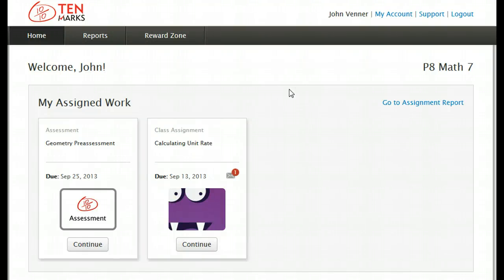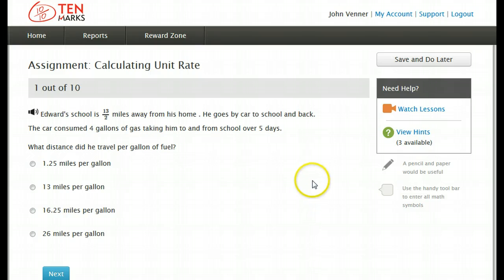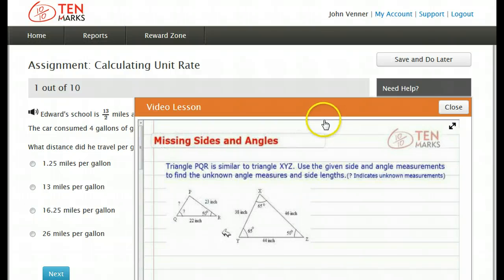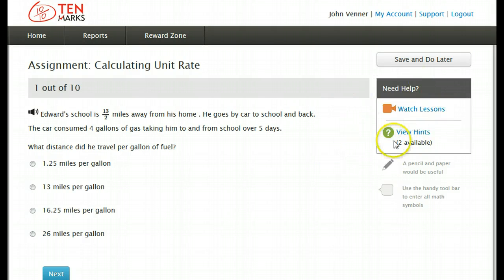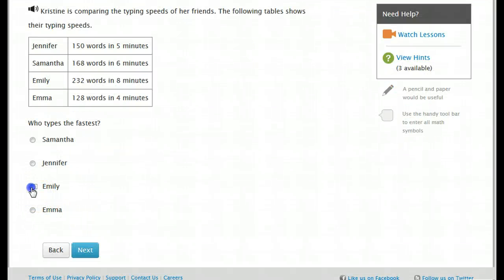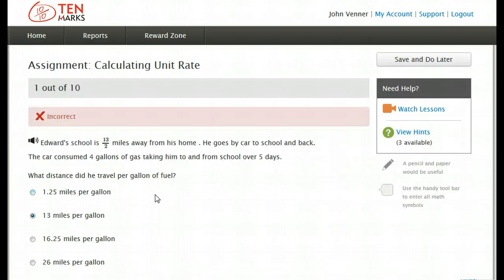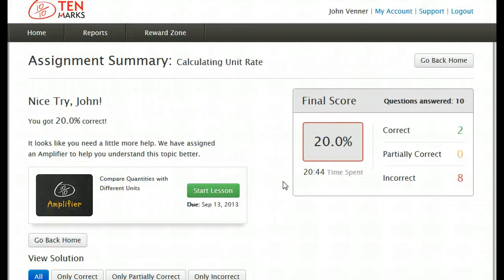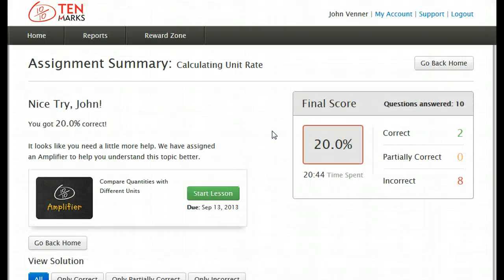Introduction to Tenmarks Tracks